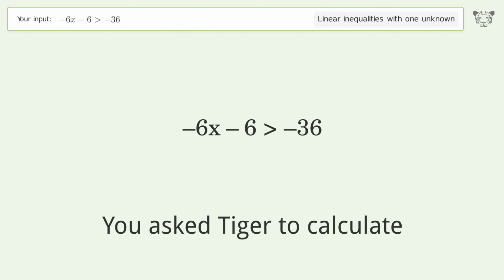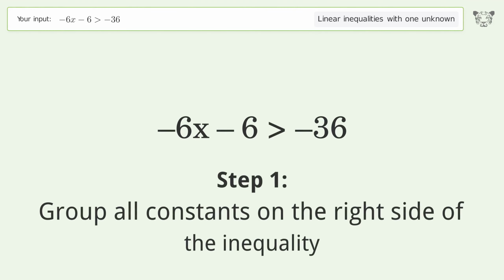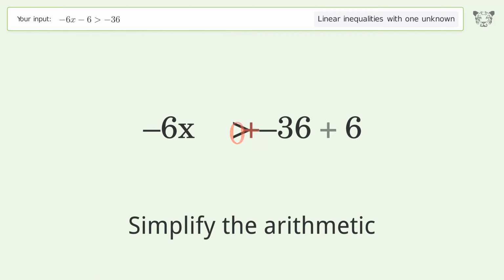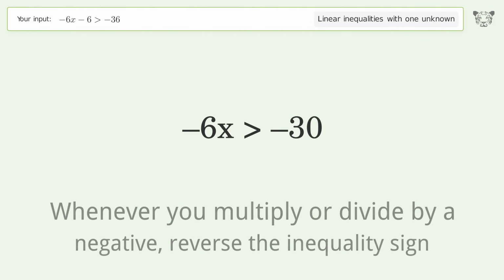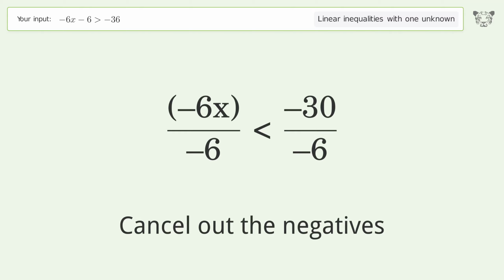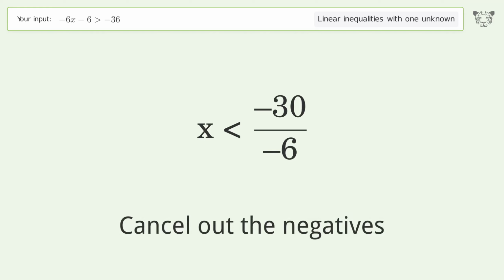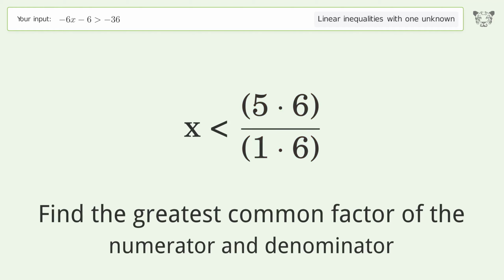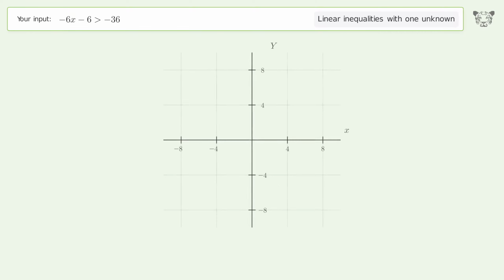Solving Linear Inequalities: -6x-6 is Greater Than -36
Struggling with -6x-6 is Greater Than -36? Watch our step-by-step video on Tiger Algebra to master this linear inequality effortlessly. Also, check out for more tips and tricks